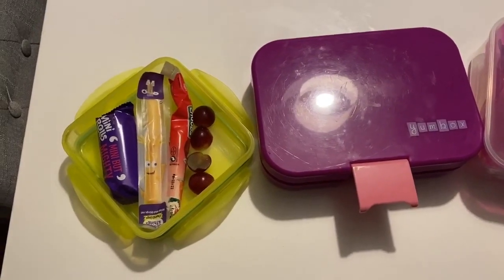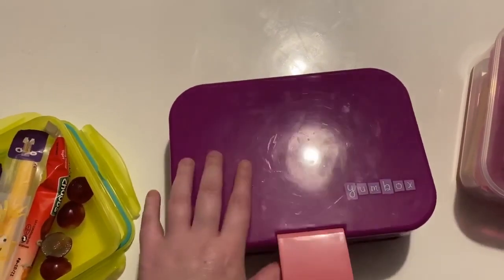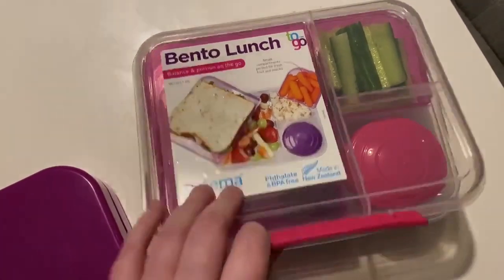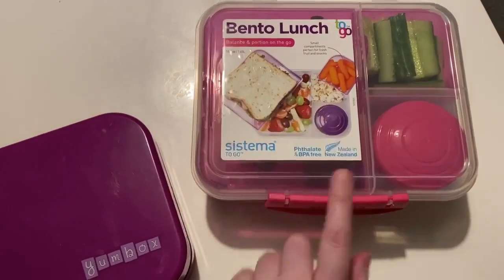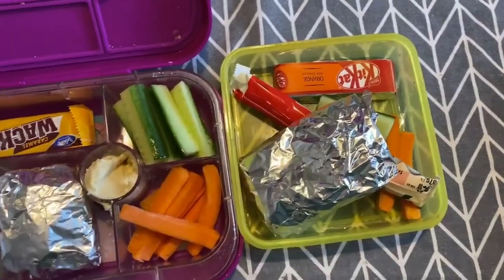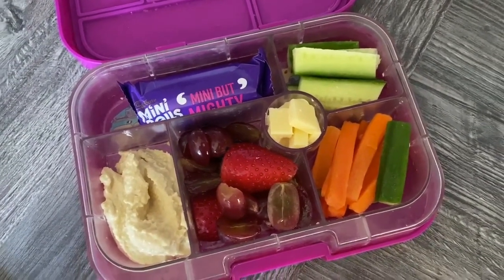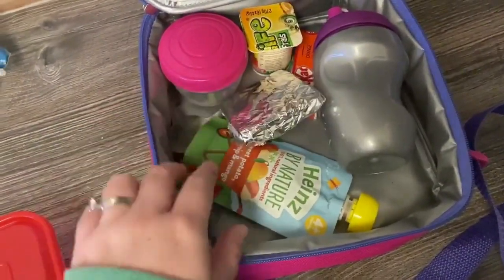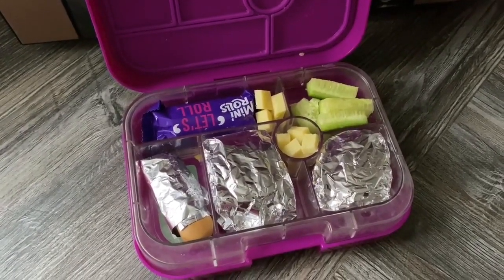KIDS PACKED LUNCHES FOR THE WEEK | EASY AND QUICK IDEAS! | SHELLEY MUMMY VLOGS | BACK TO SCHOOL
We are a family of 5 and this video is a what my kids have in their lunch boxes for school.

Sistema lunch box

My aim for 2018 was to hit 1,000 subs by the end of the year and i am so happy to say i hit that target in June - ekkkk  - which means so much to me 💖